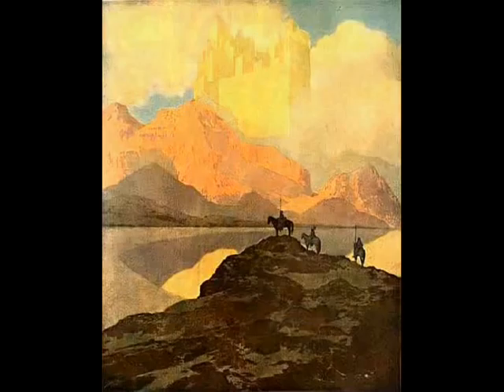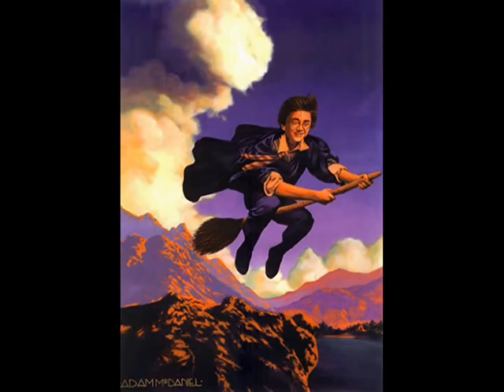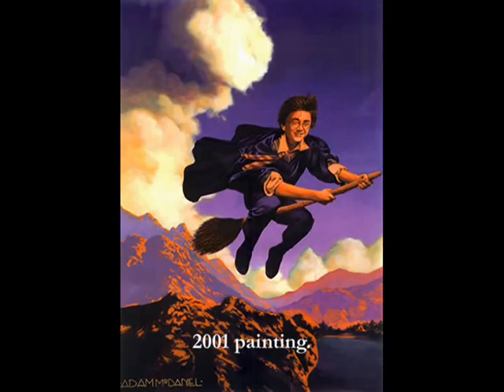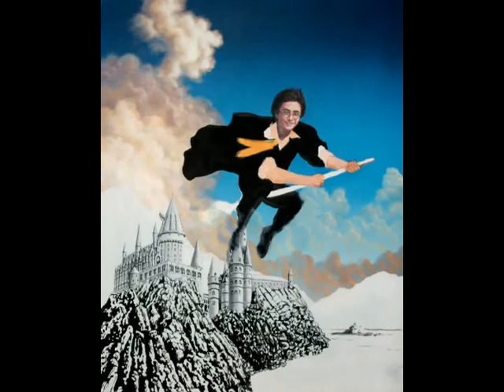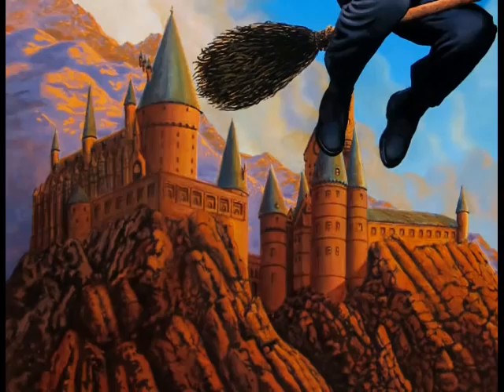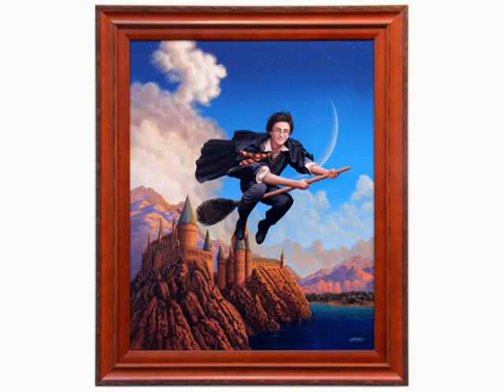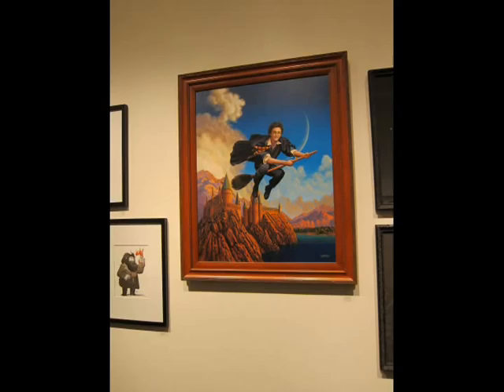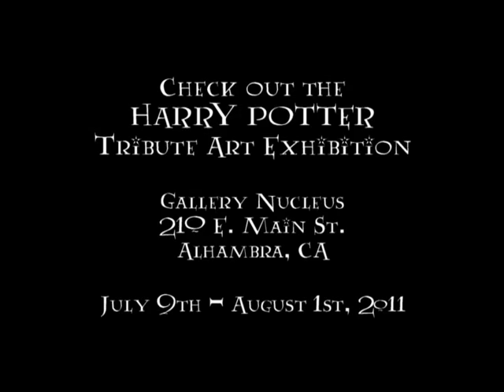HarryPotterShow2011.mpg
A step by step look at painting Harry Potter, for a special tribute art exhibition to coincide with the release of the final film in the series.